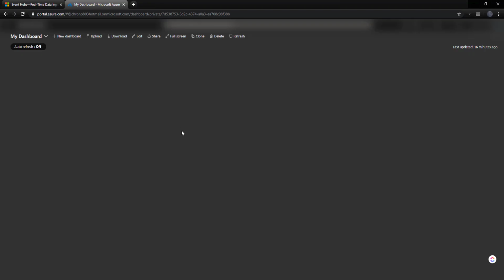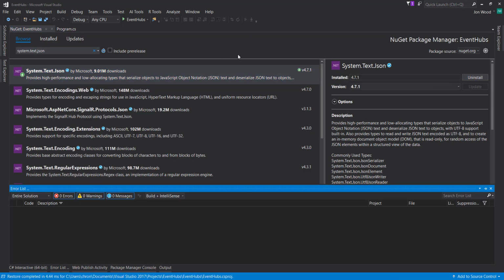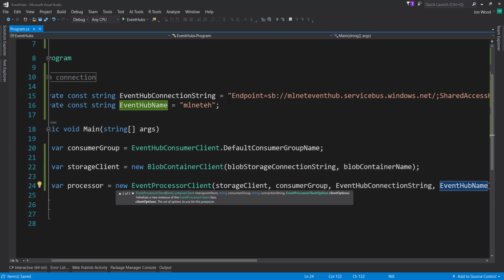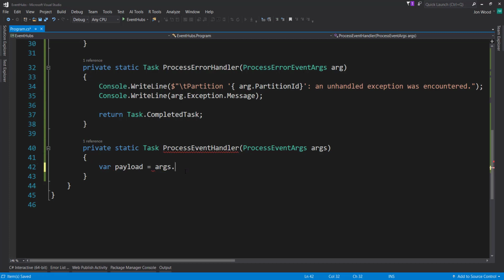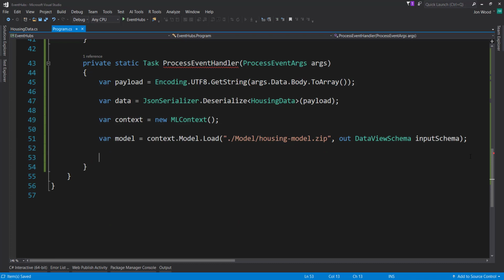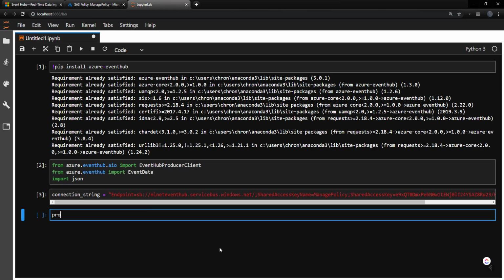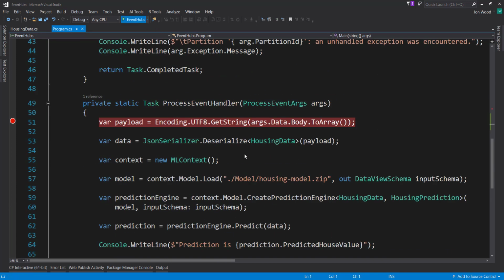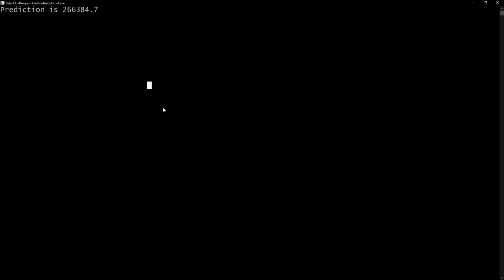Make ML.NET Predictions with Streaming Data in Azure Event Hub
How to use ML.NET in an Event Hub consumer to get real-time data predictions.